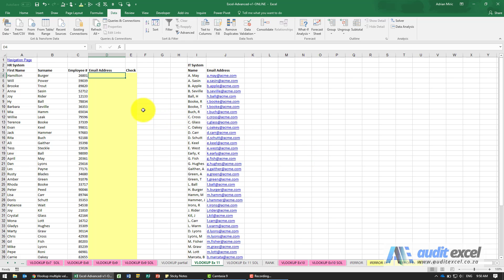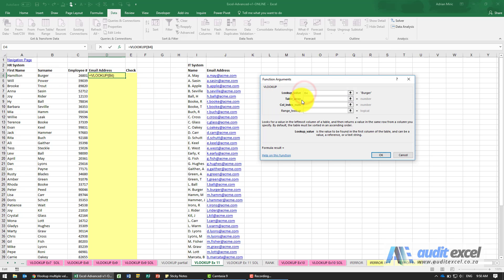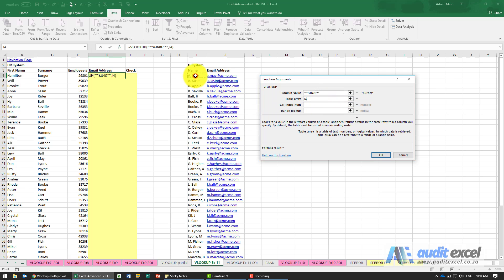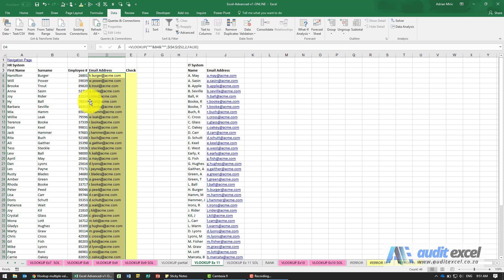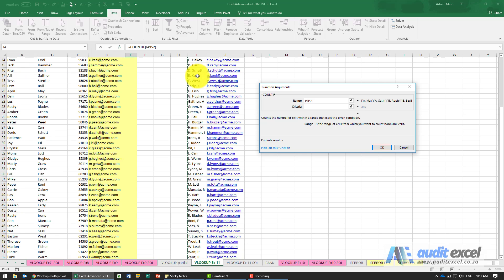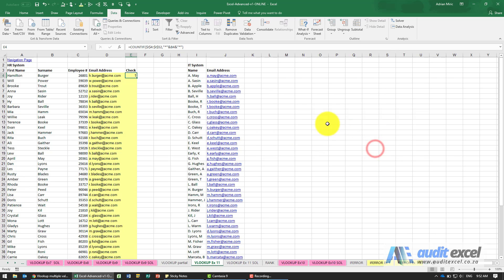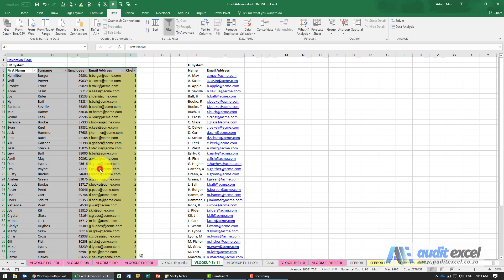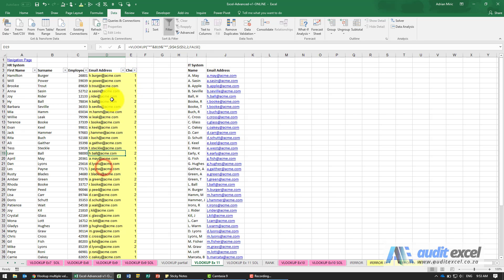Match & return if ONLY part text match e.g. surname in full name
00:00 Search for partial match of text in Excel
00:18 Lookup part of the text e.g. surname only within full name
00:31 Ignore any text before or after the text we are trying to match
01:08 Finds the first time there is a partial match (which may be incorrect)
01:19 Count how many times there is a partial match of text in Excel cells
02:20 Find where the partial match happens more than once

Match and return values in other columns based on a partial match of the text e.g. return a match of you find 'Audit' within any cell so it would match to ' even though there is other text around the text we are looking for.